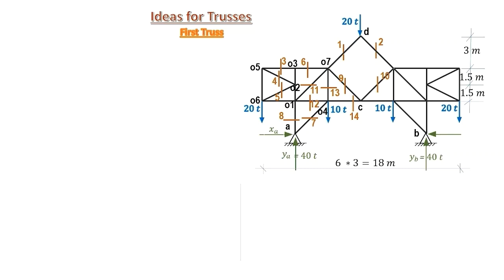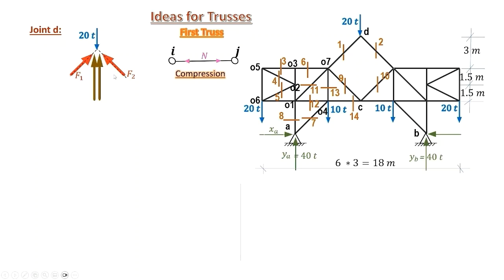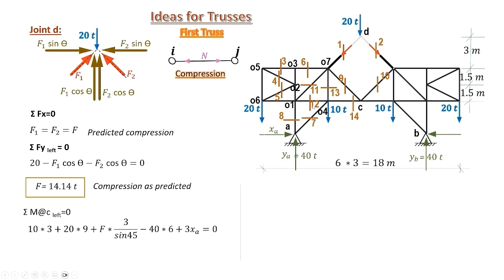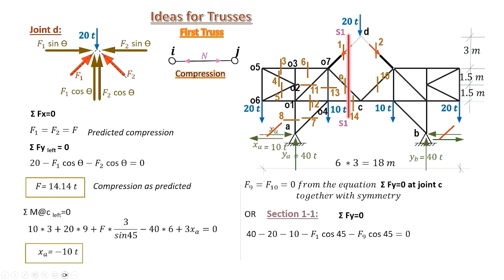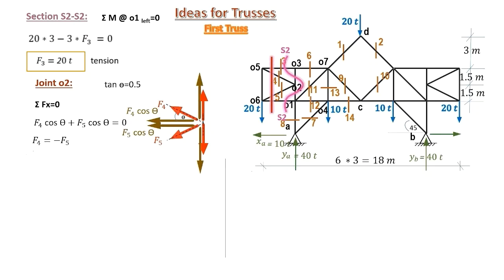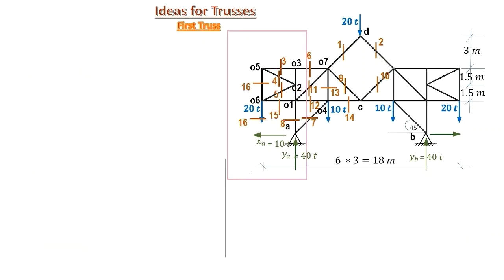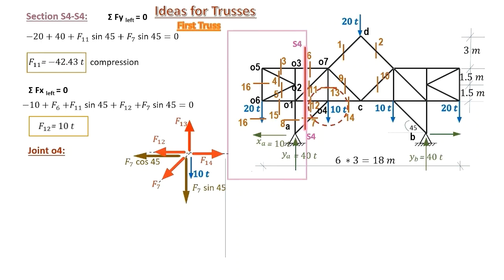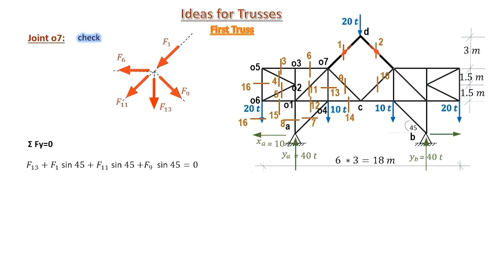6 1 Structural Analysis of trusses Ideas First truss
In this lecture, we will attack ideas of different trusses to solve for the internal forces in the link members.

Topics covered in this series include:
• 3-hinged truss analysis
• Truss with main link
• K-truss analysis
• Wichert truss
• Subdivided truss